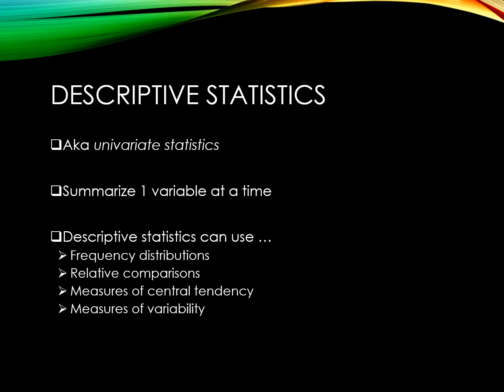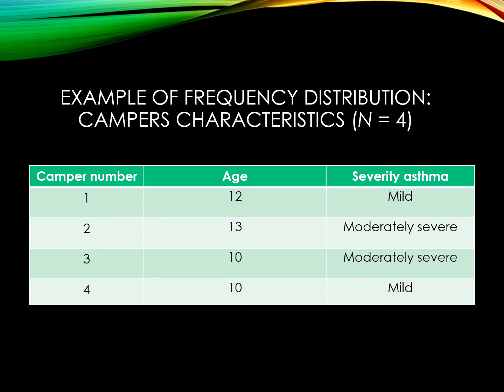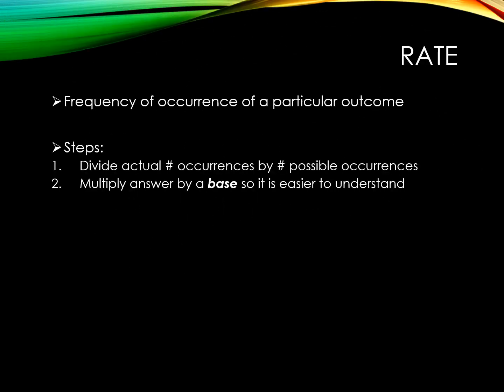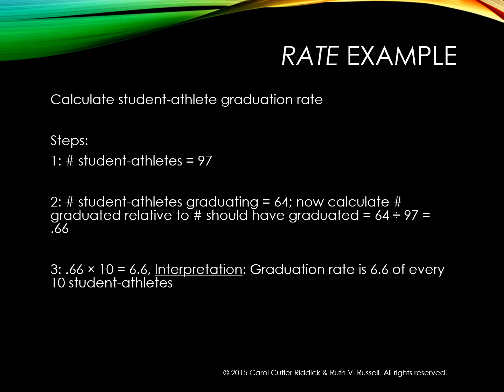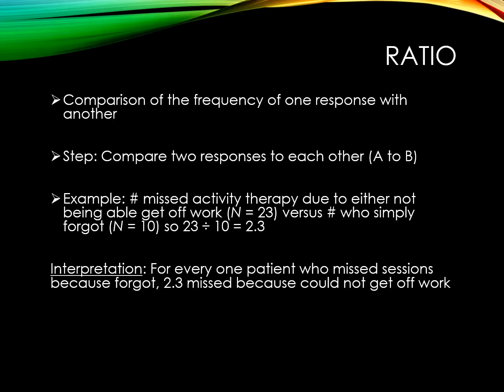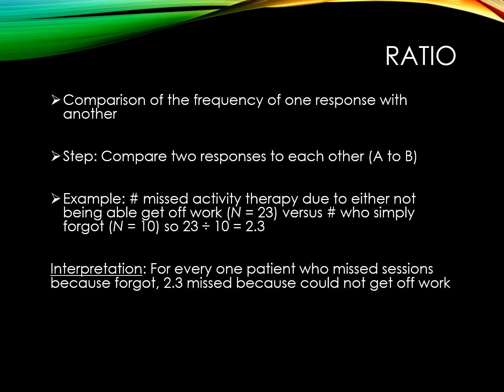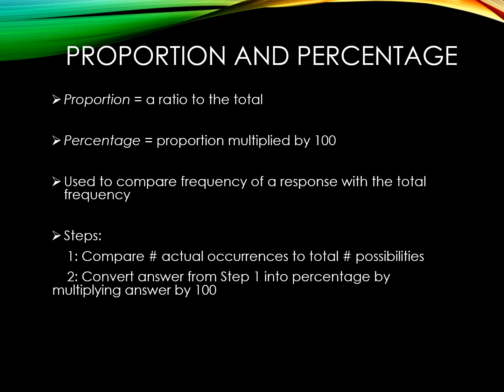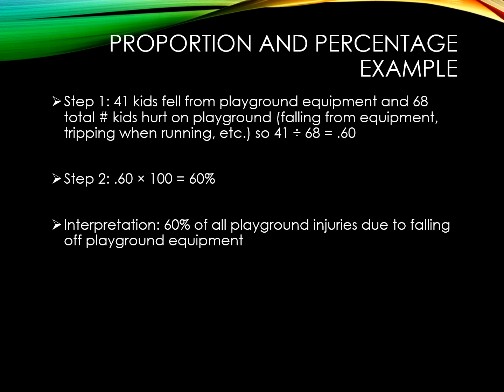Quantitative Analysis - Rate and Proportion